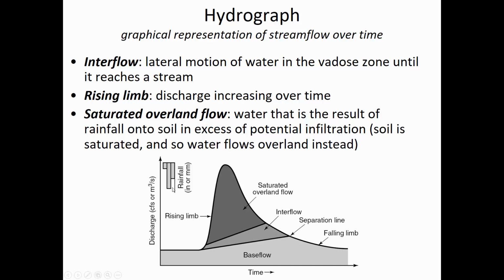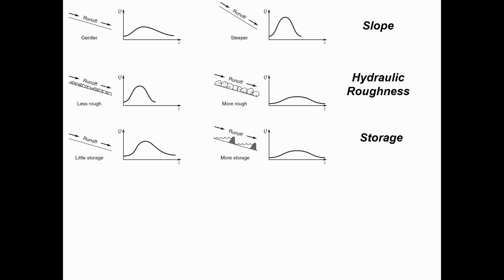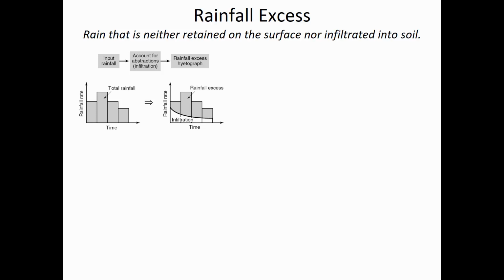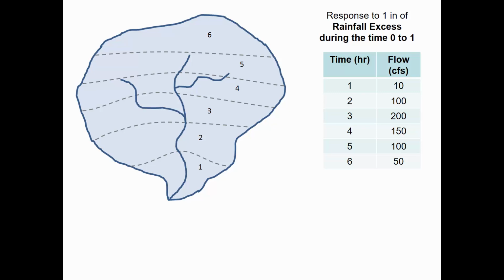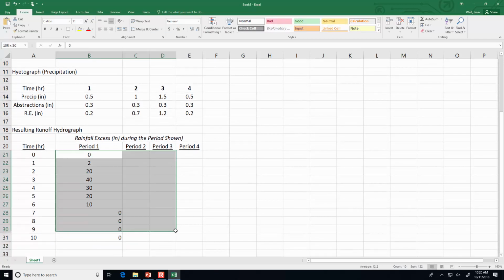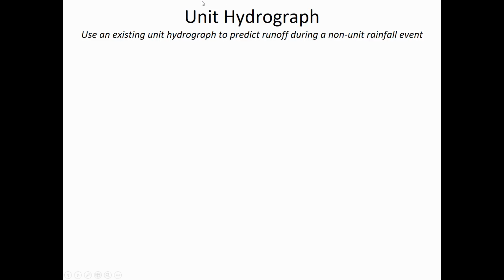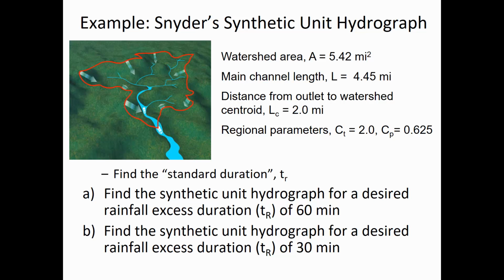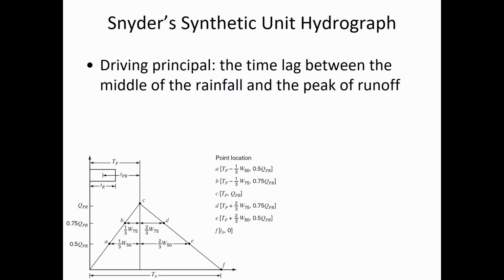CE 433 – Class 16 (11 Oct 2018) Hydrographs